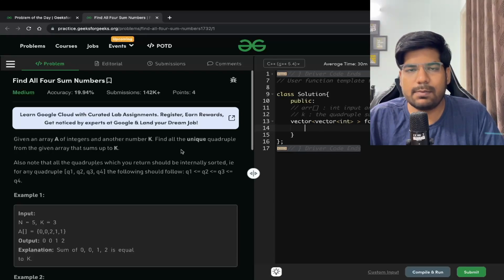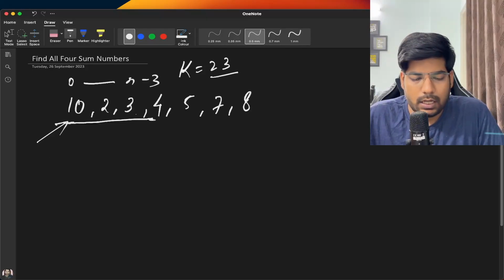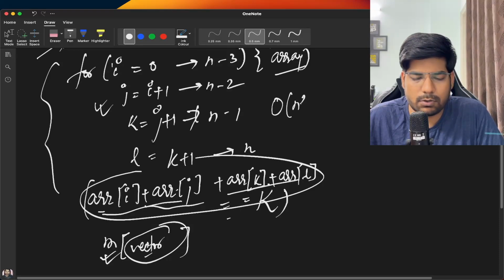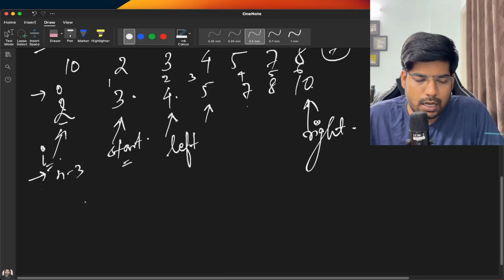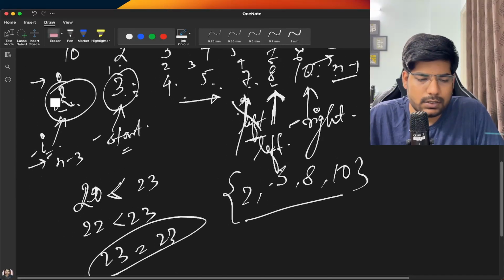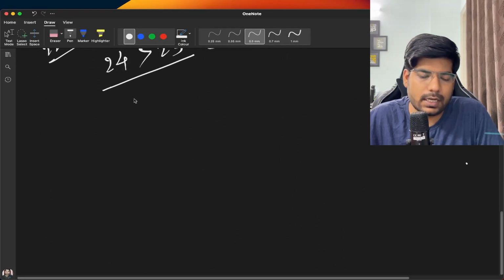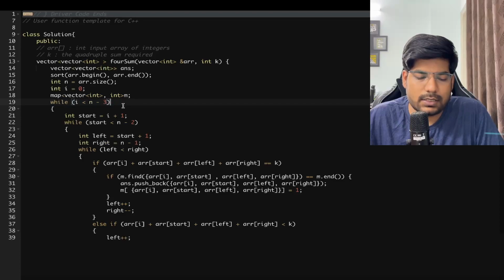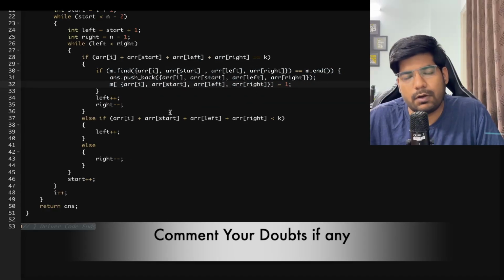#117 GFG POTD Find All Four Sum Numbers GeeksForGeeks Problem of the Day |PlacementsReady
In this video, I will be discussing Find All Four Sum Numbers.

Important Links -

find all four sum numbers interview bit solution c++
find all four sum numbers solution java gfg solution
find all four sum numbers solution c++ gfg problem solution

GFG POTD 26/09/23

Google Coding Interview Questions and Answer
4 Sum LeetCode
4 Sum II LeetCode
4 Sum LeetCode Python
4 Sum
LeetCode 18
4 Sum LeetCode C++
4 Sum 2 LeetCode
4Sum LeetCode
4 Sum Part 2 LeetCode
4 Sum LeetCode Solution
Four Sum LeetCode
LeetCode Solutions
4 Sum LeetCode Java
LeetCode Solution
4 Sum Problem LeetCode
4 Sum Google LeetCode
4 Number Sum LeetCode
4 Sum LeetCode Google Java
4 Sum LeetCode Java Google
LeetCode 454
LeetCode Python
4 Sum LeetCode Python Sum Problem

Check number of quadruples for given sum in array
Find all pairs on integer array whose sum is equal to given number
Check number of triplets for given sum in array
Find the triplet that sums to a given value
Find quadruples for given sum in array
Find all pairs on integer array whose sum is equal to the given number (LeetCode)
Find triplets for given sum in array
Find four elements that sum to a given value (LeetCode)

Three Pointers Technique
Four Pointer Technique

how to solve today's gfg potd
solve gfg potd
gfg potd
gfg potd today solution
potd gfg
problem of the day solution
geeksforgeeks practice
problem of the day gfg solution
geeksforgeeks potd
gfg practice problem
daily problem
count the number of full binary trees
problem-solving classes
problem of the day gfg
gfg problem of days
practice coding problems
distinct number of balls in every bucket
leetcode September challenge
gfg problem
leetcode problem
leetcode problems
leetcode practice problem
how to solve the problem of the day geeks for geeks
geeksforgeeks

Problem Statement -
Given an array A of integers and another number K. Find all the unique quadruple from the given array that sums up to K.

Also note that all the quadruples which you return should be internally sorted.

Expected Time Complexity: O(N3).
Expected Auxiliary Space: O(N2).